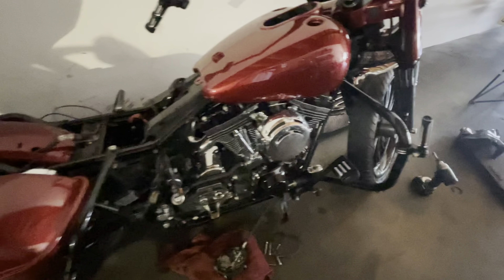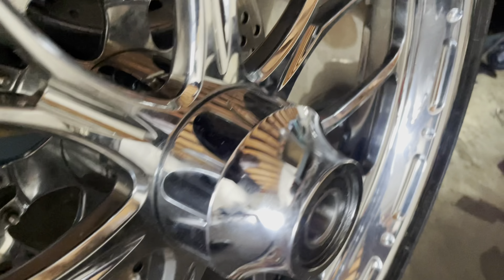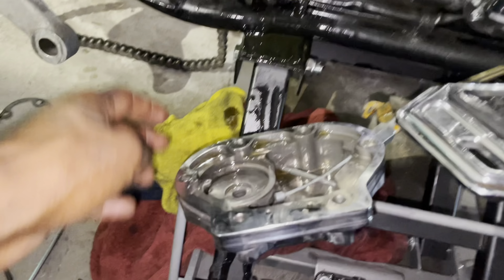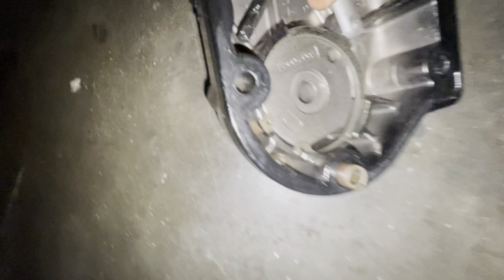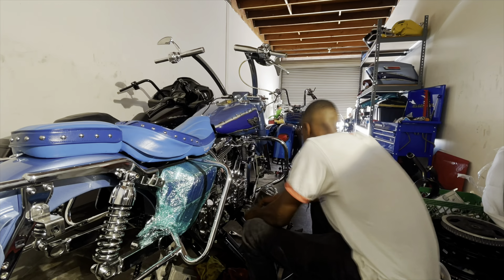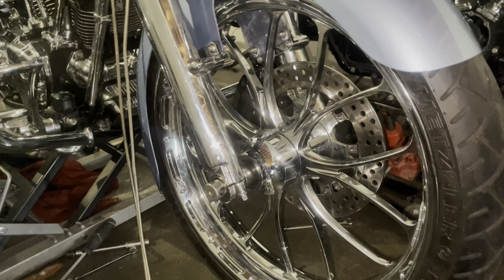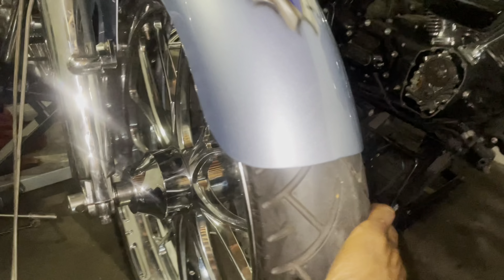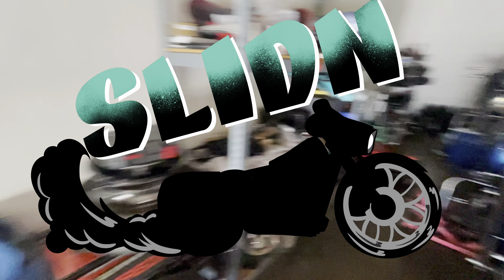CUSTOM ROAD KING ALMOST BACK COMPLETE!